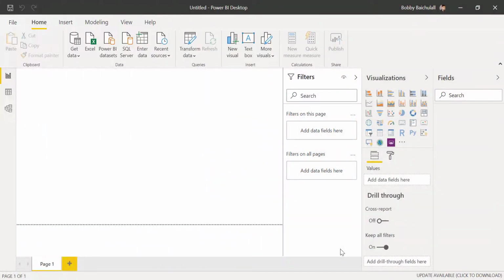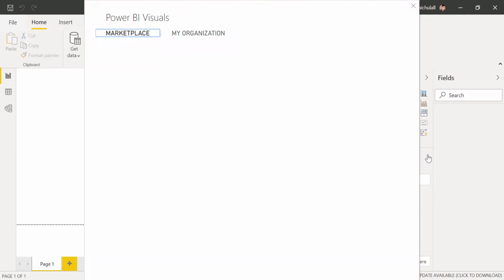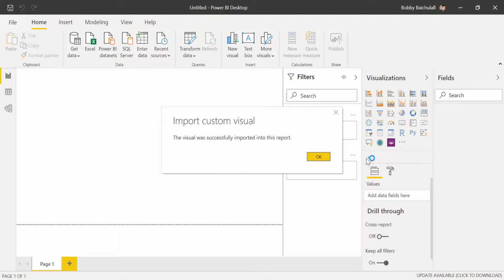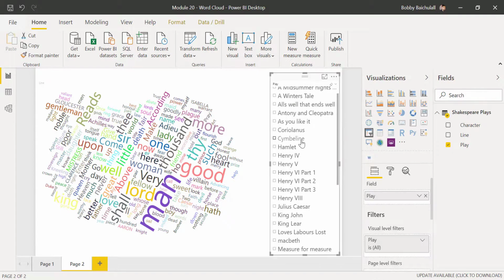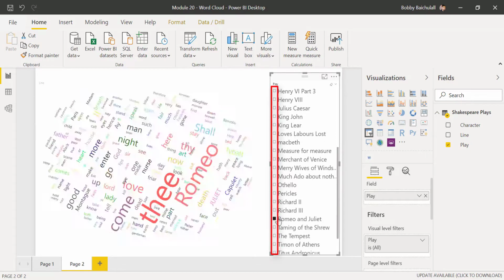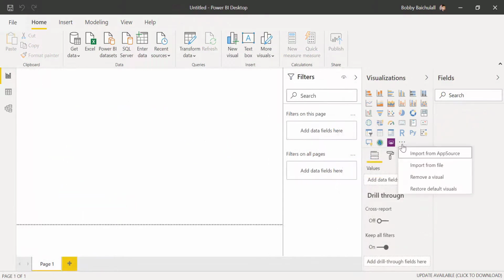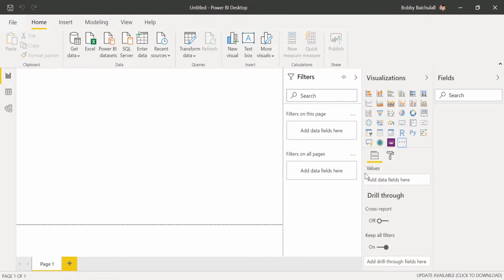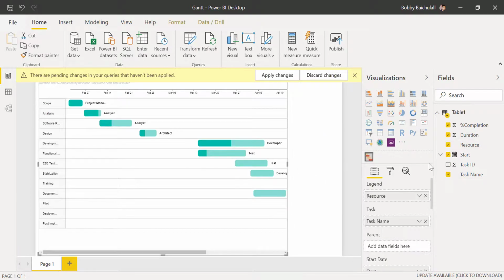BI Quick Tip #100 - Importing custom visuals in Power BI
Watch this BI Quick Tip to learn about importing custom visuals in Power BI.